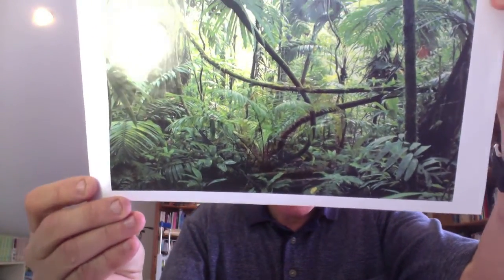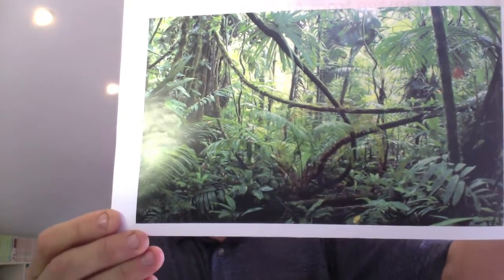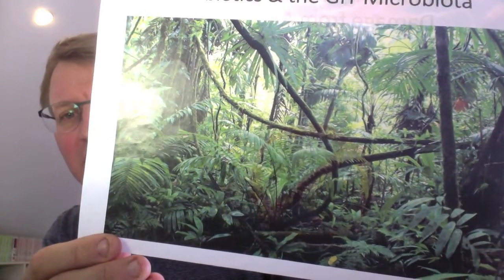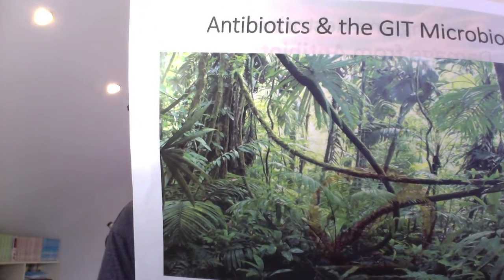Why Antibiotics Are No Good With Blastocystis Hominis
Learn why antibiotics are not good solution for eradicating blastocystis hominis infection.

In fact, antibiotics are no good for most infections. They tend to have far too strong an effect, a non-selective effect, on a lot of different types of bugs in the gut. Before we go further, I'm just going to show you a couple of pictures here. What can you see here? Have a good look at that slide there and tell me what you can see. What does it look like? It's actually a picture of the Amazon rain forest. It's beautiful, isn't it? What you can see in this picture, you can see trees, you can see foliage. You can see lots of shrubs and you can see some vines there. But you know what you can't see in this picture, you can't see the jaguar or the anaconda or the monkeys or the spiders or the ants or the centipedes or the butterflies, or all the other creatures that live in that environment. You can't see them. You can see green stuff. But I bet you in that picture if we analyzed every organism in that picture, we'd find probably about thousand organisms in that picture.

It's just like in your gut. You've got about a thousand organisms in your gut right now. Between 500 and 1,000, you've got a lot there. Now what if we give you an antibiotic, what do you think we're going to do to the environment of the gut? What can you see now? You can see one tree there. It's basically a wasteland. What we've done, we've got a bit of napalm. We've just sprayed it around the rain forest. Just a little bit of napalm here and there. That's what we've done. We've napalmed everything. What do you think that's done to your backyard or your rain forest? We've just wiped everything out. That's what we're doing if we're going to give you metronidazole or some kind of antibiotic. We're going to wipe out a whole lot of stuff. We're just going to chuck nuclear waste everywhere. We're going to wipe it all out.

Now, let's just say we sprayed some napalm in the rain forest every three months. How long do you think it'll take for all the trees to grow back, all the bugs to grow back, and everything? It may never grow back. It may take years to grow back. Lots of crap will come up in the first few months. You'll get lots of weeds and junk coming up. But what about the trees that have been there a thousand years, they'll never come back.

Now, in your gut, if you're going to routinely take drugs to wipe out the bad guys, you're going to wipe out everything, especially if you take something stupid like tetracycline for two years for acne. That's just stupidity. Imagine taking antibiotics daily for like two or three years to work on acne. That's like flame throwing your yard every day constantly and then wondering why the hell you can't grow grass there. I just can't believe how people can do this sort of stuff.

Antibiotics have their place for serious life-threatening disorders like perhaps pneumonia, meningitis, if it's bacterial. But when it comes to things like parasites, bloody useless. When it comes to Candida and antifungals, useless. Fluconazole, useless. Most infections will respond naturally to taking a drug, but the problem is the peripheral or the collateral damage is far too great, so you're creating a huge disservice by napalming your gut. It's a dumb thing to do.

Let's just have a look at another picture here. This is all the lovely rod-shaped bacteria that you've got in your digestive system before antibiotics. And now, we've given you a round of antibiotics and we've got a couple of strains left.

A natural approach is going to be entirely different. A natural approach is going to be more selective of the bad stuff. How does that work? How does it factor in? Well, when we look at different kinds of herbal medicines, garlic, neem, many different kinds of herbs, these are not selective like antibiotics are. These haven't got a very narrow band of action. They're not so powerful. They tend to work with the human body to a much greater level. Garlic has been around for thousands of years. Penicillin has only been around for a 100 years. Chemicals form no place in the human body when it comes to building health. You can't create health when you're using an "anti" approach. Think carefully about the word "antibiotic," which means anti-life. You're killing life. So you can't build life when you kill it.